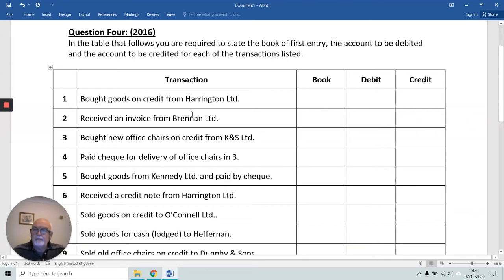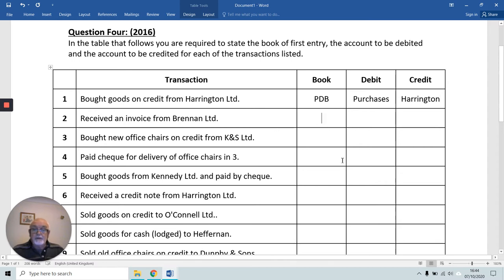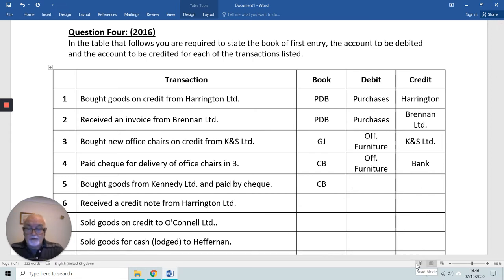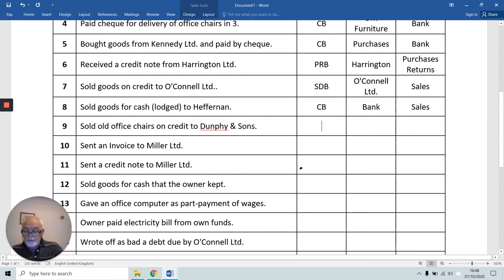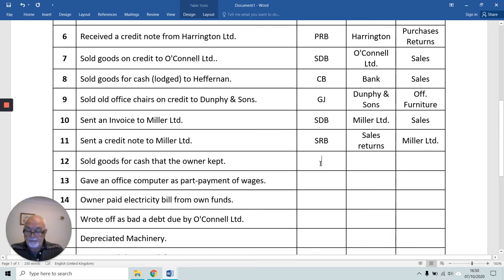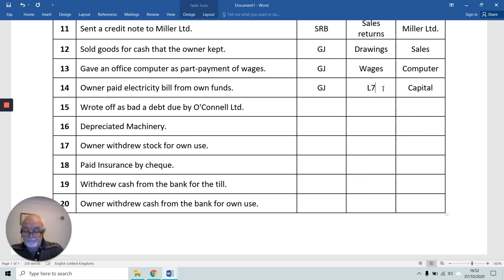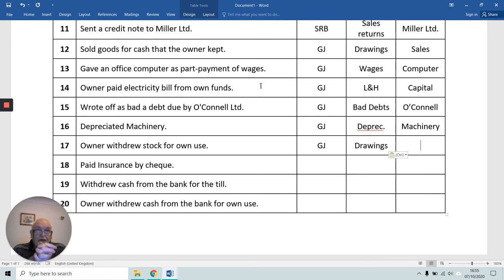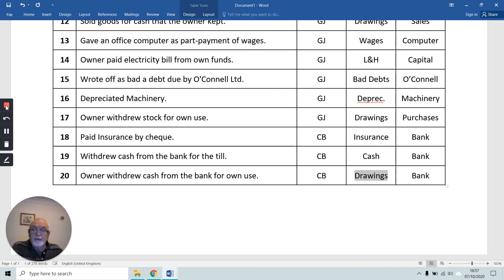Double Entry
This 15 minute video explains the appropriate double-entry for 20 typical business transactions. Dont forget, you can skip through it to what you need.